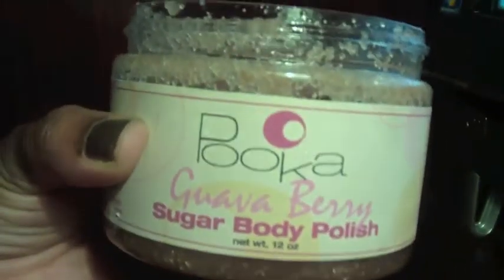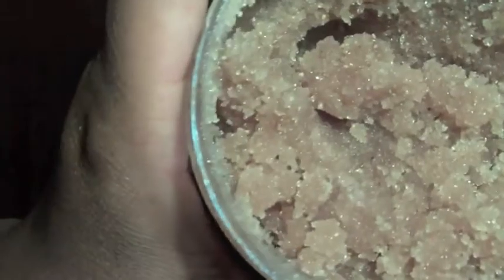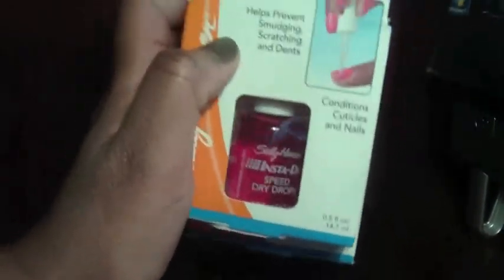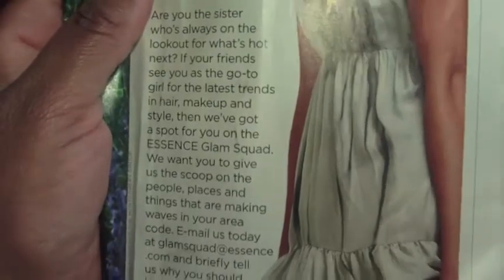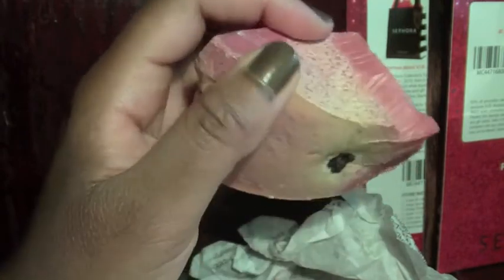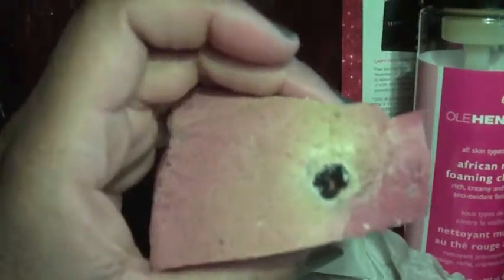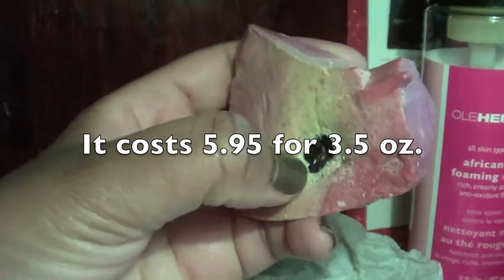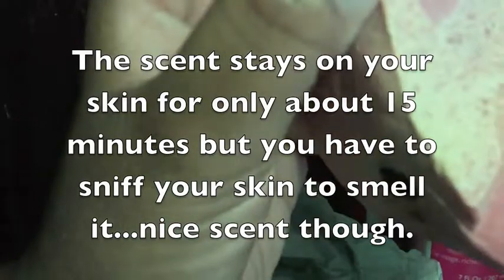Ramblings and Summer Pudding.m4v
I'm chatting about products, an offer from Essence mag, soap and other ramblings.